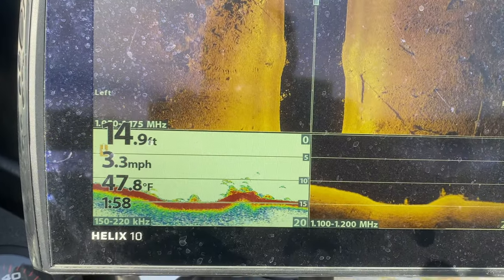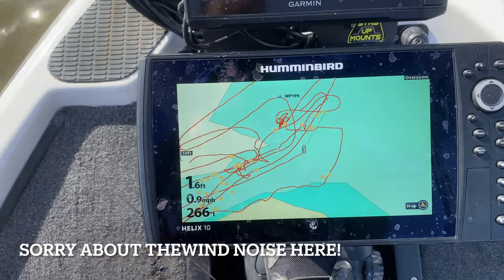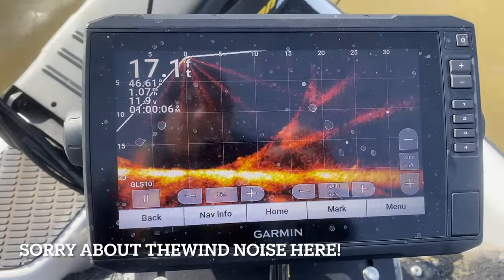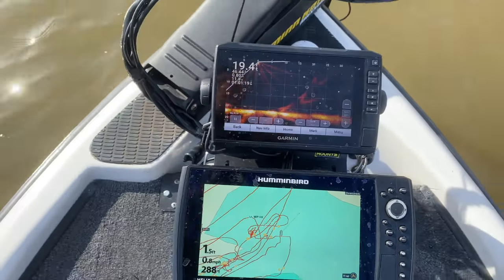LIVESCOPE INTEGRATION WITH OTHER SONAR UNITS- How I Use Livescope With My Humminbird Units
Garmin 93sv UHD
Panoptics Livescope

Ryan DeLong , known as RHINOjoe  creates fishing and outdoor videos on youtube and other social platforms.  Ryan made his home base in Kentucky where the majority of his adventures. RHINOjoe Outdoors provides fishing tips and techniques for mostly largemouth bass, smallmouth bass, and spotted bass. Ryan also fishes for other species of freshwater fish too! Ryan enjoys living his motto "Get Outside and Do Something Awesome!" Ryan also enjoys other outdoor activities where he will vlog and document also.

✅KAYAKS
Native Slayer Max Propel 12.5 -
Perception Outlaw 11.5 (Streams)

✅FISHING CLOTHING
Personal Flotation Device

Fish Grips
Fishing Braid Scissors

✅CAMERAS
Mavic Mini 2
Chesty Harness
Action Hat
DJI Osmo Action (I use 3 of them)
Purple Panda Lav Mic (On Chesty camera)

✅AUDIBLE
***Audiobooks are one way I try to develop myself and my mind on the go by listening to great content.
Audible Plus
Audible Premium Plus
** Check Out "Cant Hurt Me" by David Goggins
**Check Out "The Comfort Crisis" by Michael Easter
**Check Out "YouTube Secrets" by Sean Cannell & Benji Travis